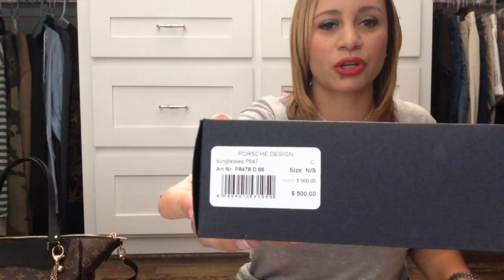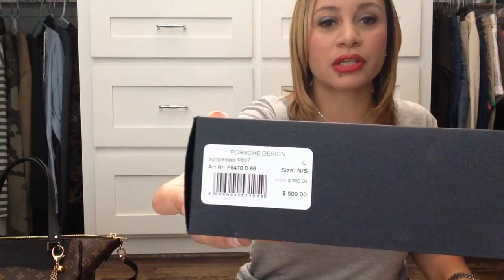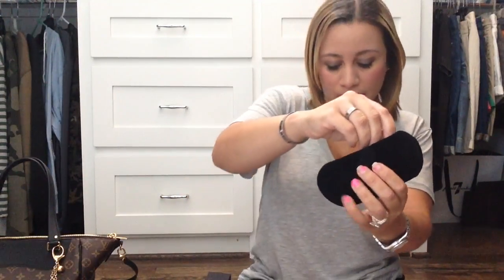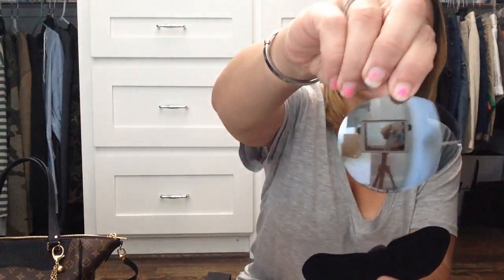Sunglasses reveal Porsche Design and Prada glasses!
Check out a couple pair of glasses I picked up! Thanks!